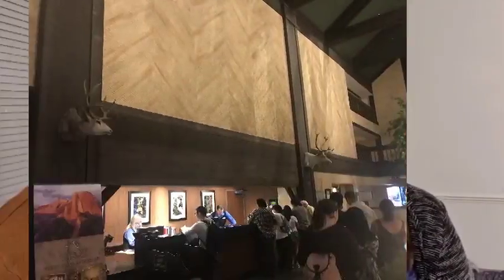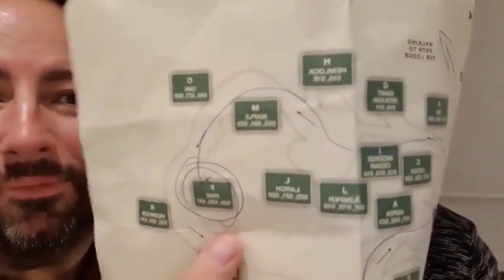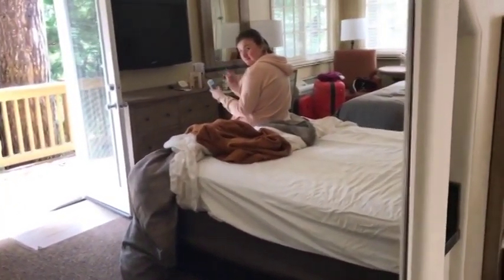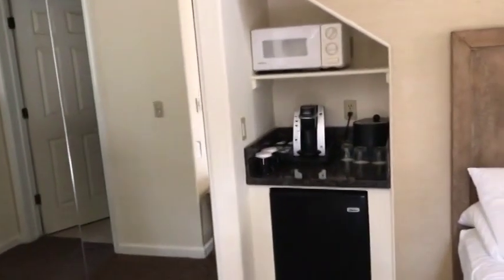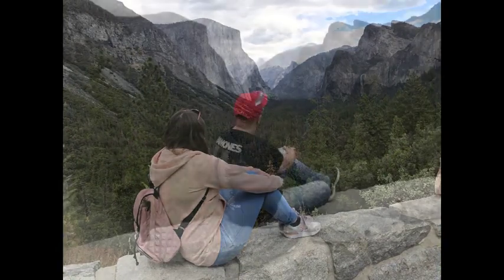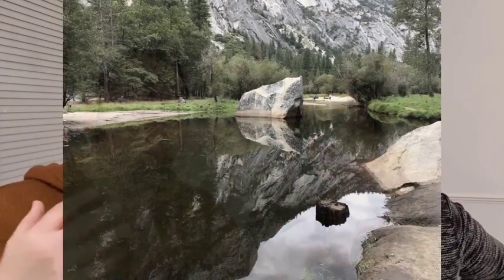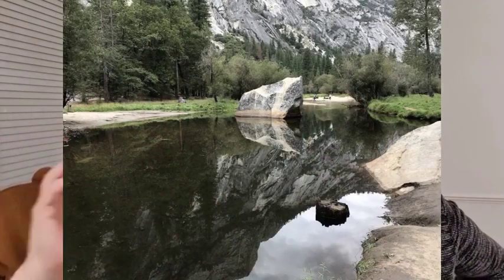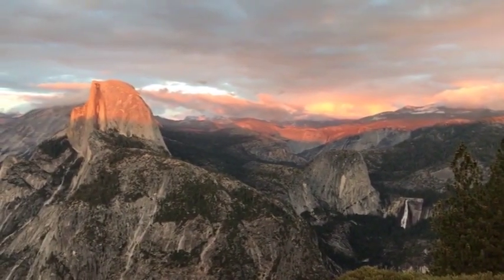YOSEMITE NATIONAL PARK | OUR FIRST TIME | TENAYA LODGE | CALIFORNIA ROADTRIP | ADVENTURING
Hi, welcome to the SECOND video or our holiday of a lifetime road trip in the USA!

Please let us know if you like the video and comment to share your experiences in Yosemite, as well as hints and tips on what we could do better in this amazing National Park.

We stayed just outside Yosemite National Park at Tenaya Lodge;

There's so much more to this magical National Park, come and see what we did over 3 nights here!